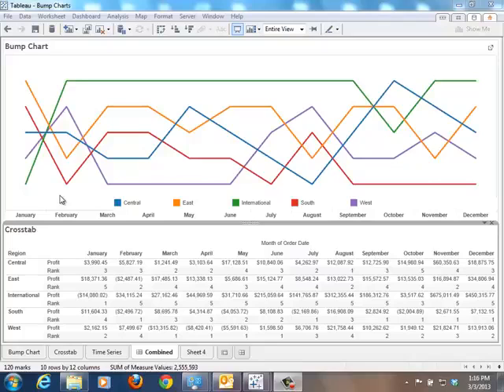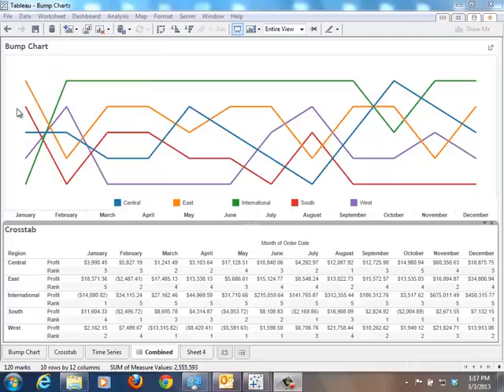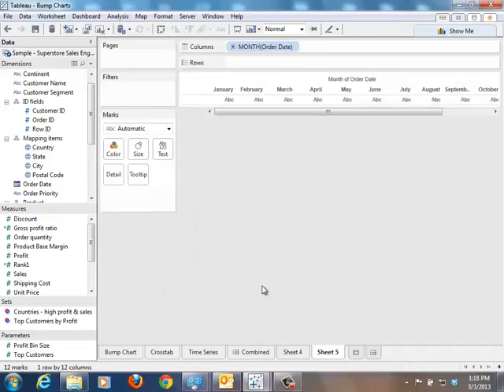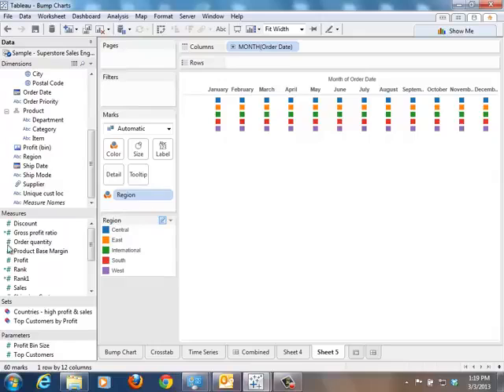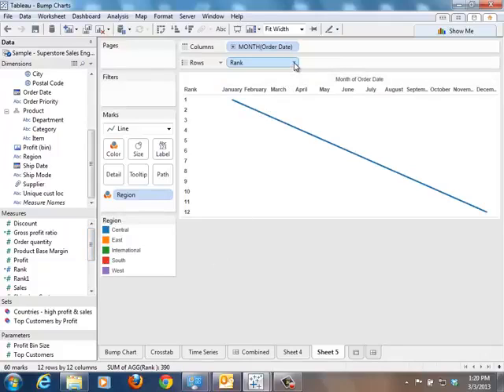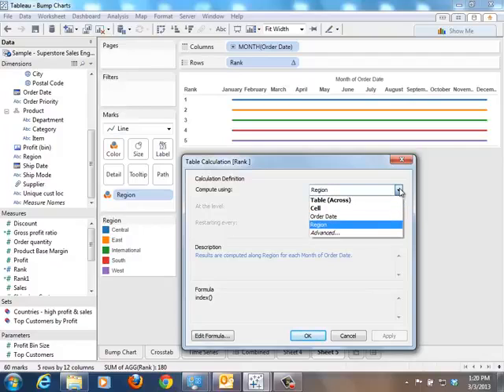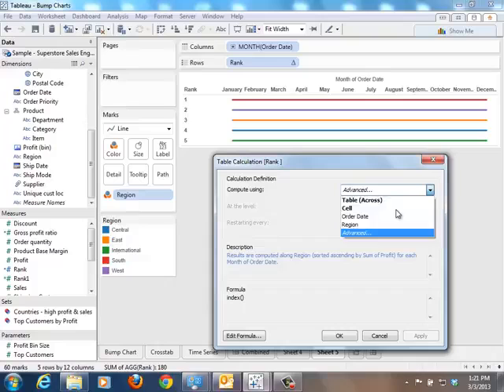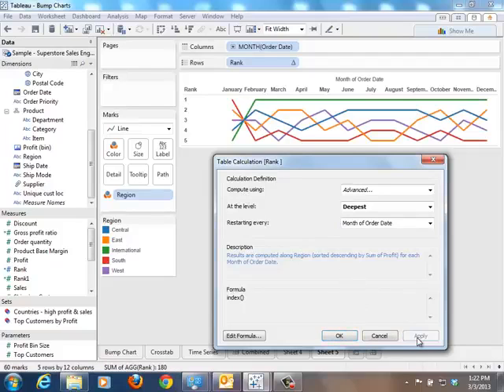Tableau Training & Tutorials 11 04 How To Bump Charts